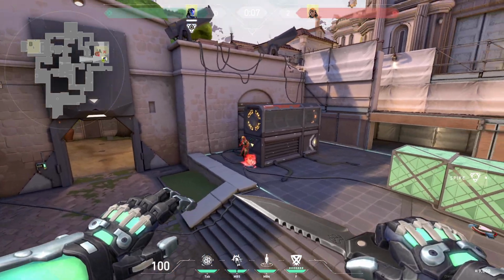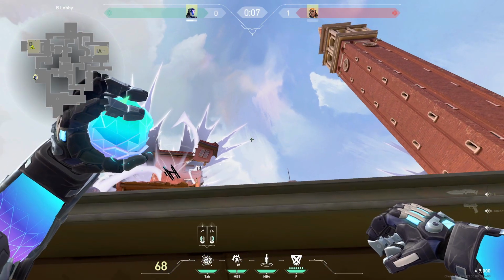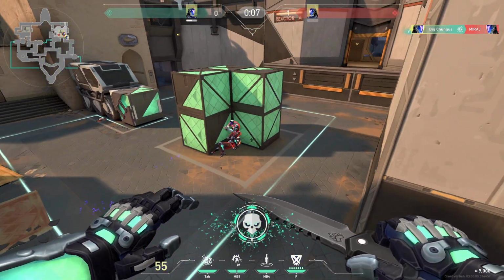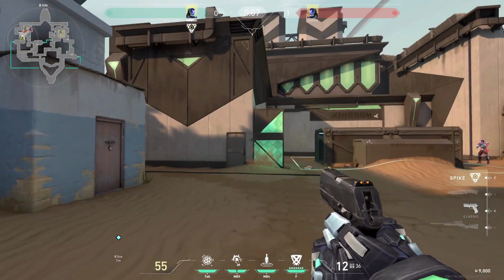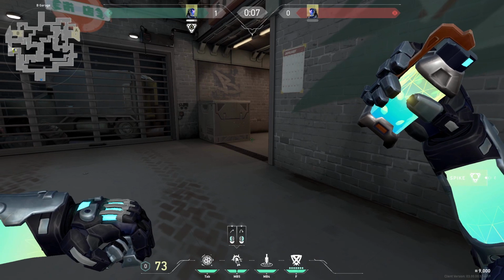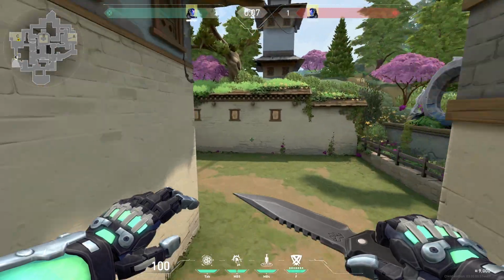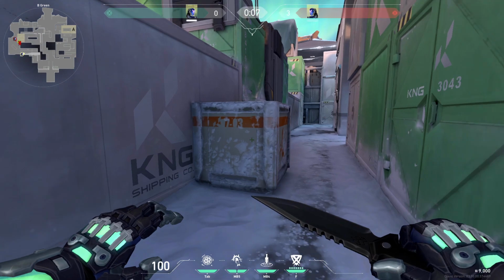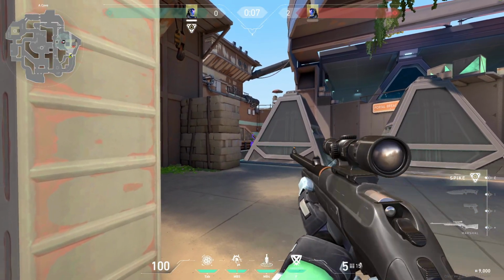Best KAYO Line-ups On Every Map You Must Know - Tips And Tricks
EXTRATAGS